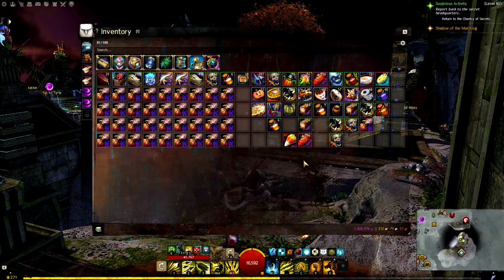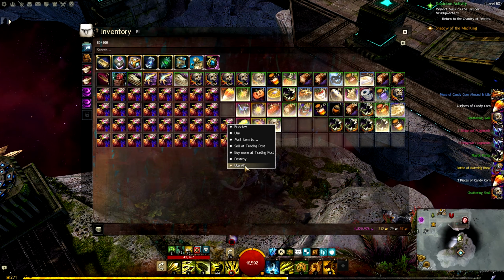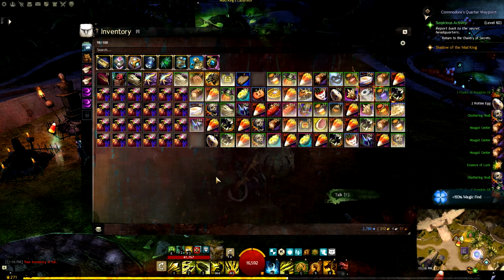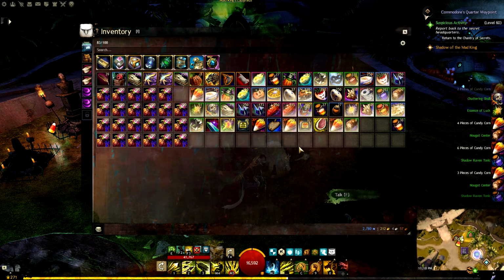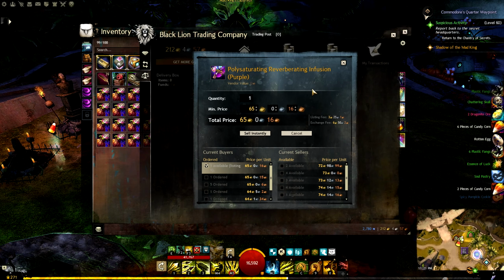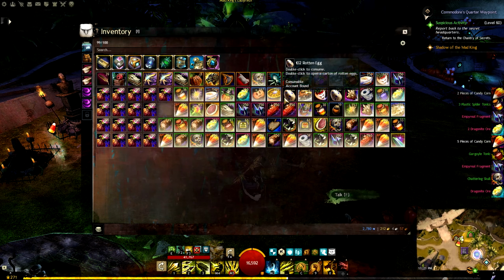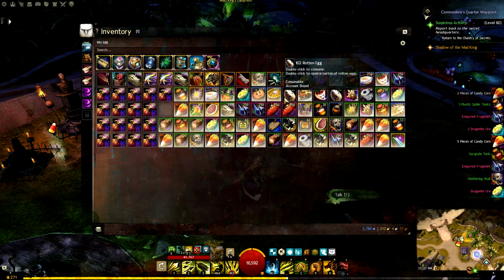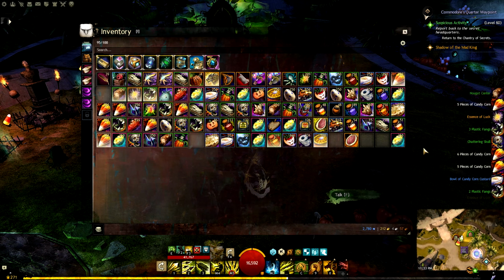Opening 10,000 Trick-or-Treat Bags! - GW2 Halloween event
Guild Wars 2 Shadow of the Mad King. Opening up 10k  (10,000) trick-or-treat bags.